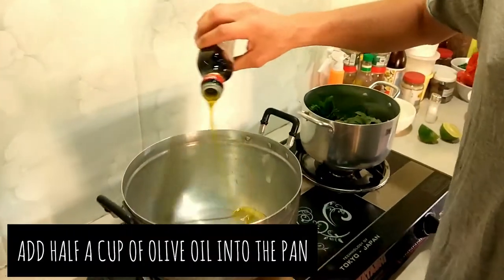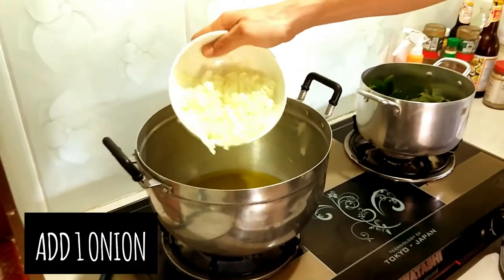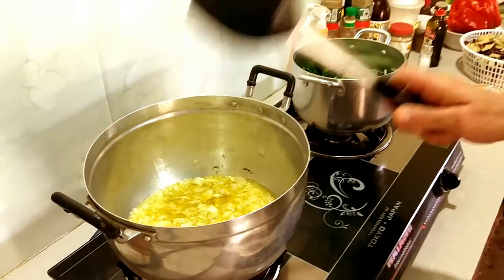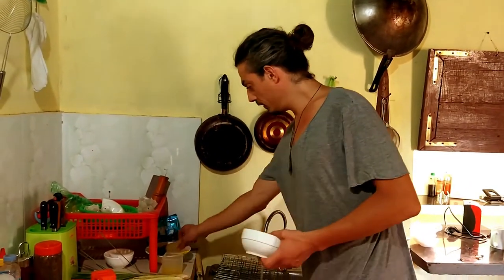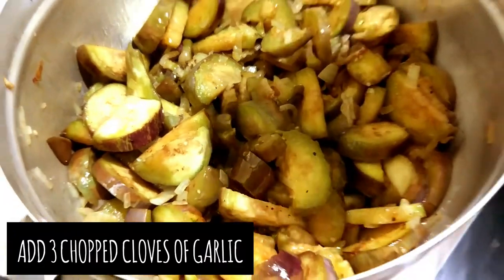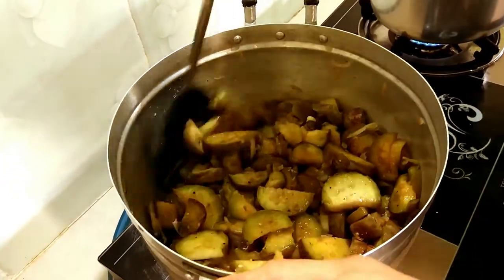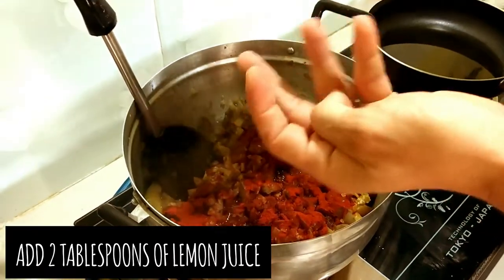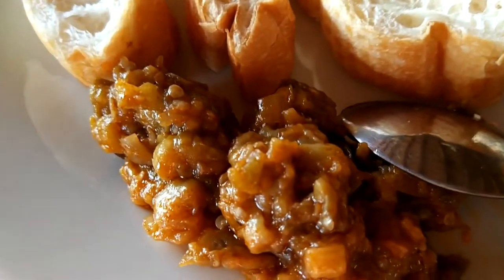Simple Baba Ganoush Recipe by The Good Greek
↓ Click SHOW MORE to see ingredients ↓

Another simple all-season dish from The Good Greek!
Baba Ganoush (or Melitzana Salata in Greek) is a must try for everyone.
Easy and quick to make, this vegan and gluten-free recipe is a perfect addition to a tapas style lunch or on it's own. Enjoy!

This is Part Two from Extreme Cooking in Cambodia series, for Vegan Boulyardy (Part One) go to channel!

🥕 INGREDIENTS:

- 4 aubergines
- 1 cup of olive oil
- 1 teaspoon of salt
- 1 teaspoon of black pepper
- 3 cloves of garlic
- 2-3 teaspoons of smoked paprika
- 2 tablespoons of lemon juice

👉 🇺🇸 QUICK SHOPPING FOR INGREDIENTS (US):

Italian eggplants
organic Cambodian Kampot pepper
organic garlic
sun-dried Moroccan smoked paprika
fresh organic lemons
simple lemon juicer
Himalayan salt
extra virgin organic Greek olive oil

👉 🇬🇧 QUICK SHOPPING FOR INGREDIENTS (UK):

pink Himalayan salt
organic black Cambodian Kampot pepper
fresh organic garlic
extra virgin Greek olive oil
strong smoked paprika
organic onion
organic unwaxed lemons
simple lemon juicer

and Henrique de Souza